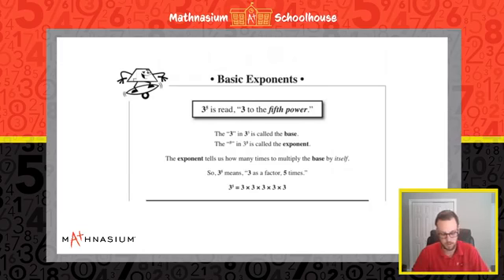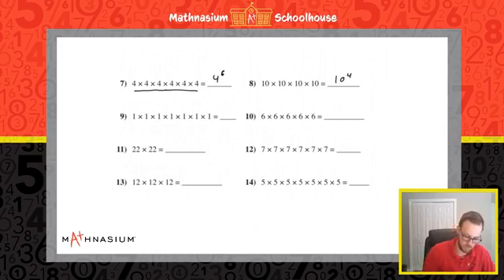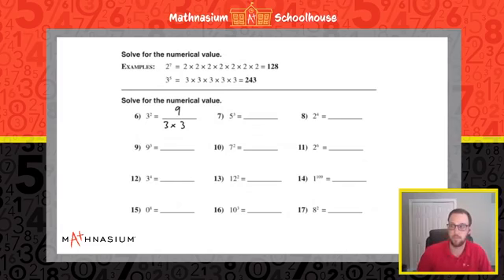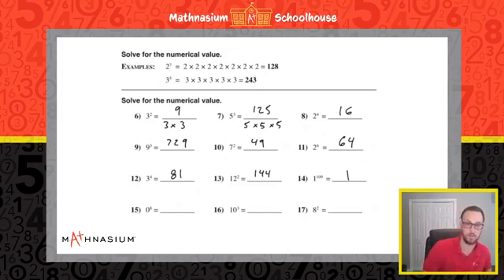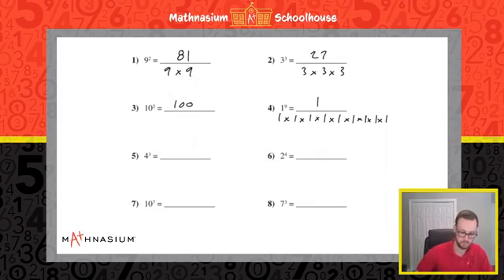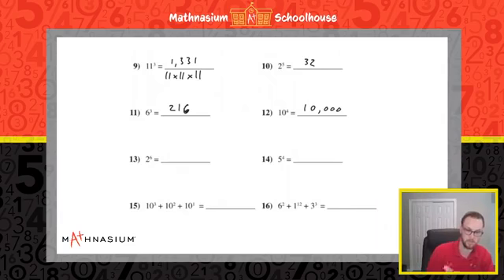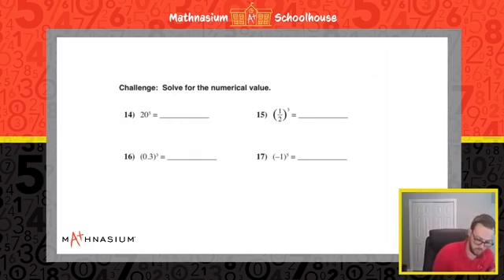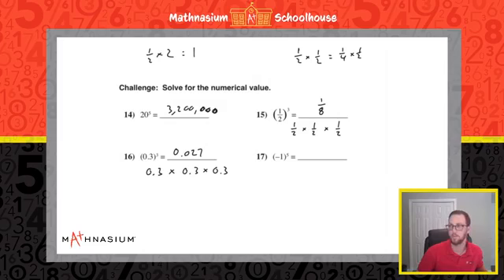The Power of Exponents | Mathnasium Schoolhouse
In this lesson, we cover the basics of exponents, including what they mean and how they work — perfect for Upper Elementary students and above.

This video is part of the Mathnasium Schoolhouse series: fun, engaging lessons designed to strengthen math foundations and build confidence in key concepts.